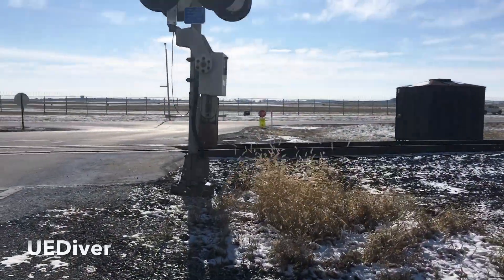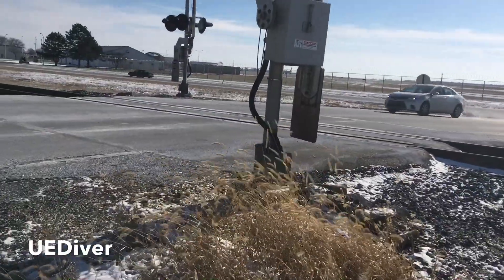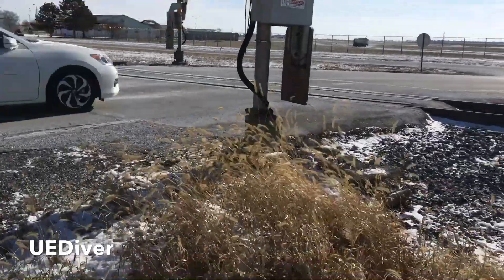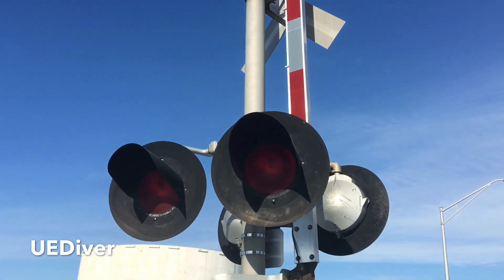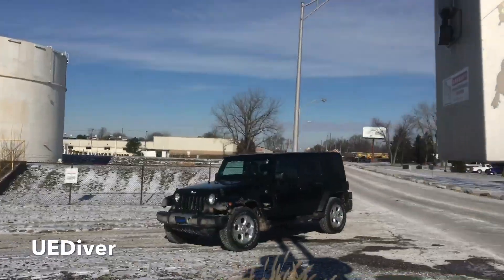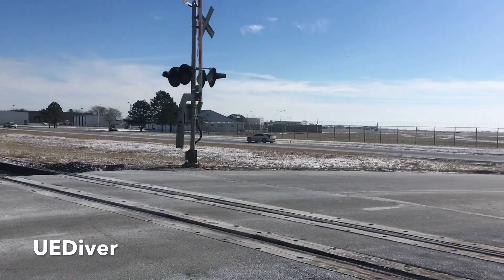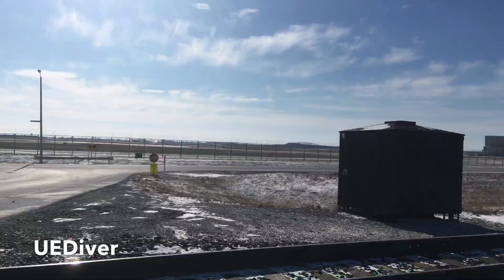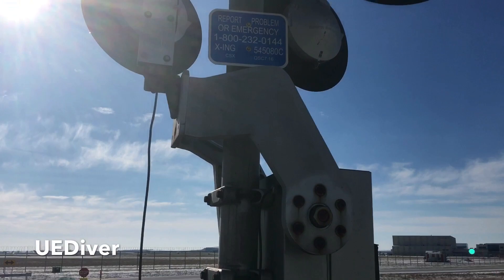Unusual Safetran Railroad Crossing Gate, Indianapolis, IN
While in Indianapolis, I drove across a railroad crossing with an unusual type of Safetran gate mechanism. I have not see this type before and was wondering if anyone is familiar with this? The crossing is at Girls School Road @ US 40 in Indianapolis, IN just north of the Indianapolis Airport.